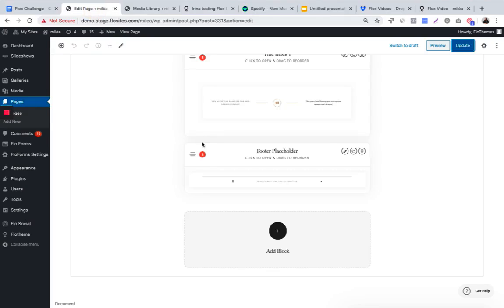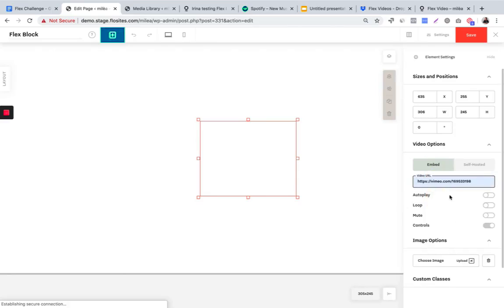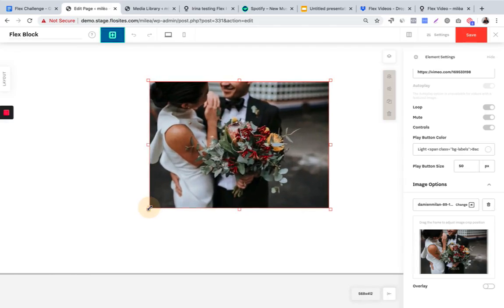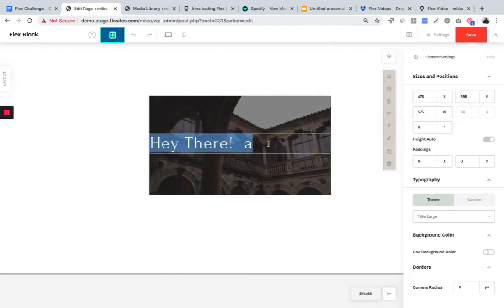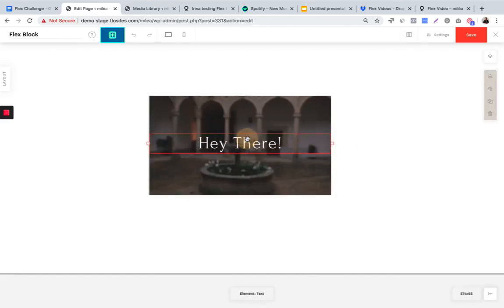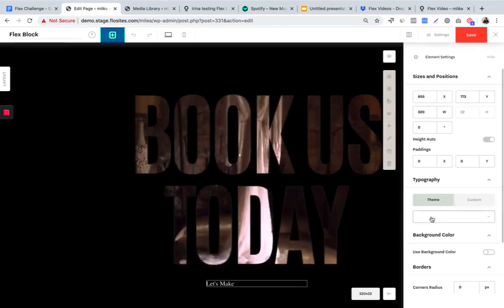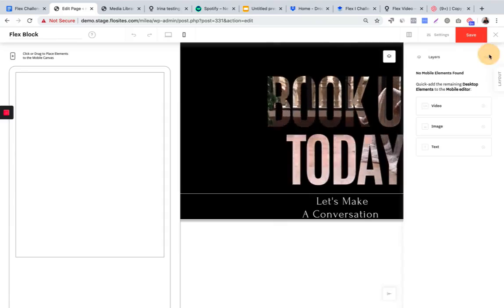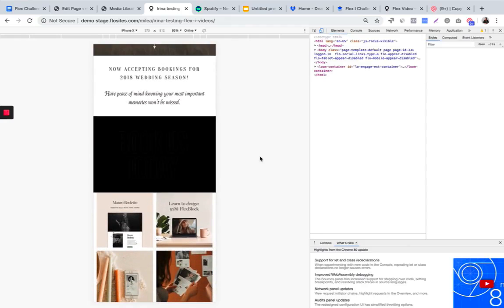DAY 4 | Learn to design with FlexBlock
Today we talk about video elements, what are the settings available inside FlexBlock,and options to showcase videos on your website. We also show you a cool trick that many have been asking us about, for a while.
Keep watching!

What’s included in this video:
1:30 - 3:27-  Video Option - Autoplay, loop, video controllers.
3:28 - 5:15 - Adding a shape element on top of the video, as an overlay, to make the text readable
5:20 - 7:53- Creating the Video Block on Desktop
7:54 - Creating the Video Block on Mobile

How to create the transparent png file in Photoshop:
- Create a new document with the size you need (you can start with 1280 X 720 px if you are not sure about the size)
- Select the “Bucket Tool” (Command/Ctrl + G)
- Select the background & change the color of the background
- Type the text (in our case it’s “Book Us Today) & position it as you want
- Select the text layer while holding on Command/CTRL - you need to see the text selected
- Select the background layer and go to Layer Menu - Layer Mask - Hide Selection
- Cut the text layer

Now, tell us, who has been watching our tutorials this week?
What questions do you have? What would you like us to cover in the last video? What has been helpful so far?

Credits for the video featured in this tutorial go to A&Y Videography